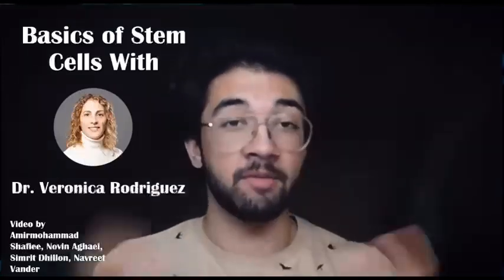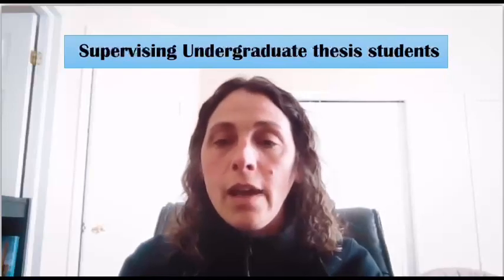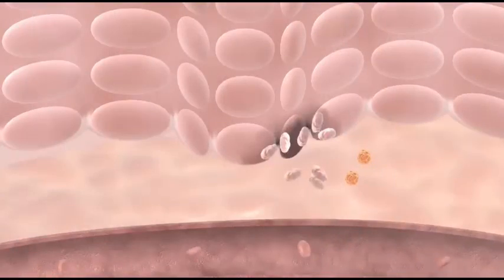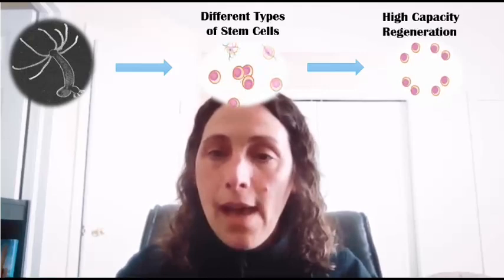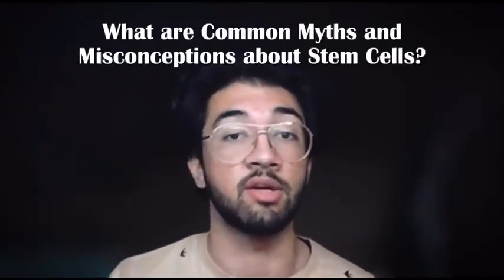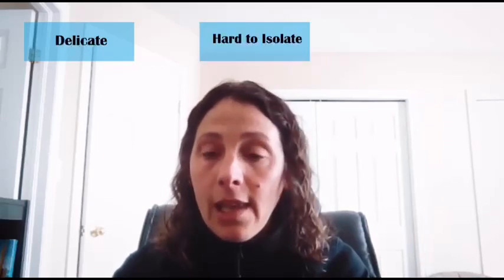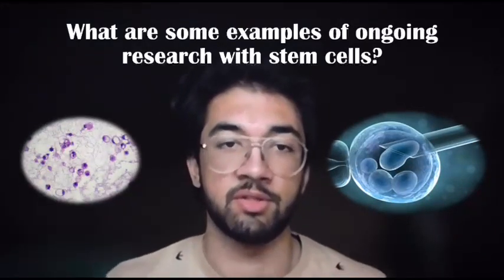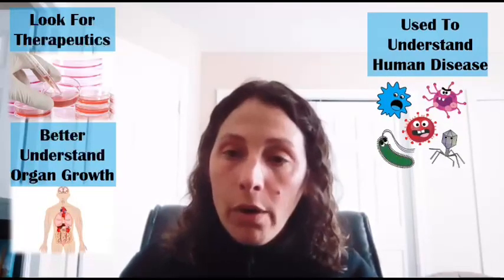Stem cells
Stem cell research is currently one of the hottest topics in the world of research. This interview features Dr. Veronica Rodriguez, a distinguished member of McMaster's Faculty of Science. This interview dives into the basics of stem cells including their basic description, associated research, different uses, implications and more. The discussion also touches on associated misconceptions and challenges related to stem cells.

This video was made by McMaster students Amirmohammad Shafiee, Novin Aghaei, Simirit Dhillon, and Navreet Vander in collaboration with the McMaster Demystifying Medicine Program, along with the expert speaker in our interview, Dr. Veronica Rodriguez.